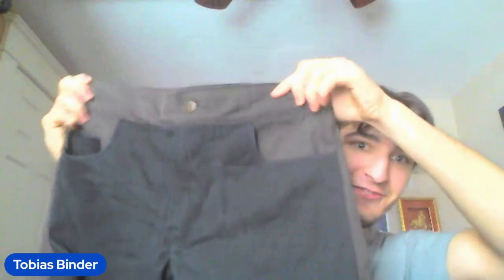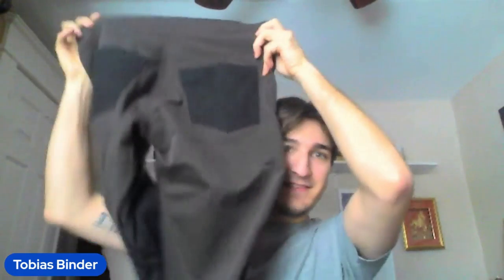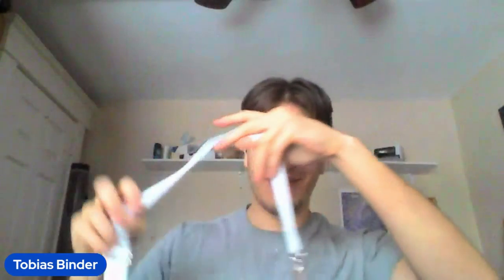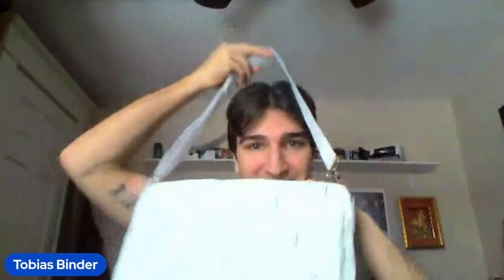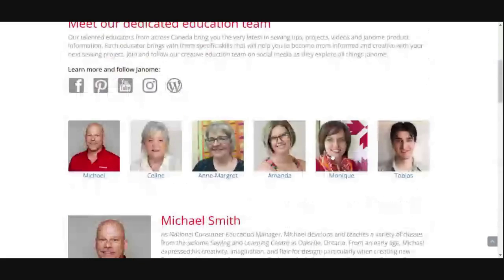Introducing Tobias Binder to our Janome Canada Education Team!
In our efforts to share MORE Janome love. more love of sewing, quilting and all things creative, we're excited to welcome Tobias Binder to our Janome Canada Education Team!

Tobias shares his background in sewing and shows some of the fun projects he's made.
Tobias will be helping produce MORE videos, MORE Janome Life blogs and will be visiting local Janome Canada Dealerships to share more fun and education tips of all things Janome.
Welcome Tobias!